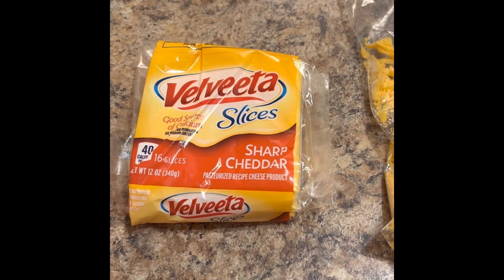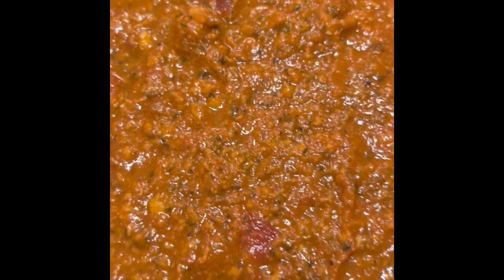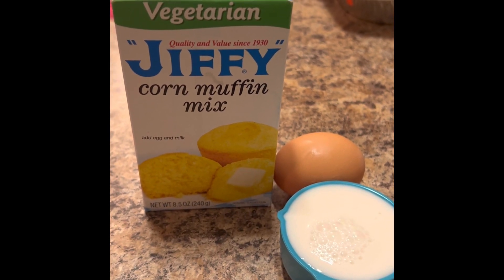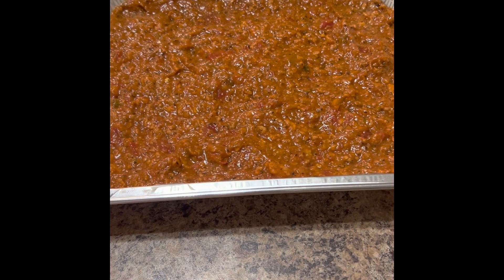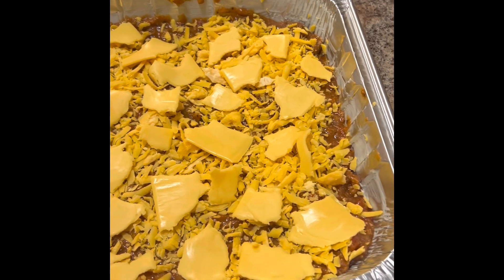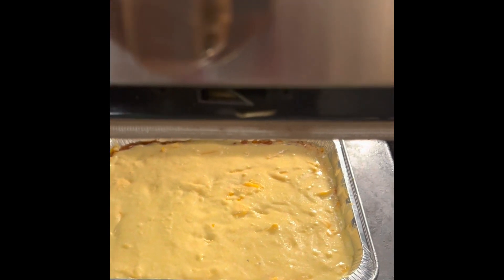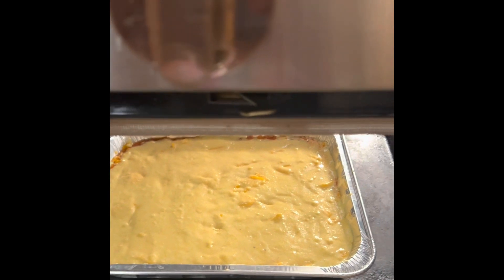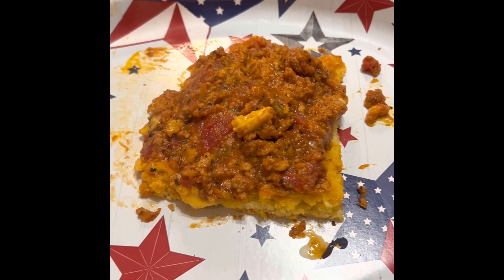Upside Down Cornbread